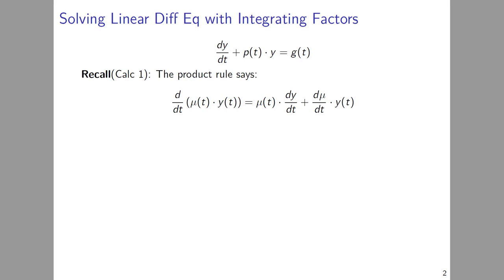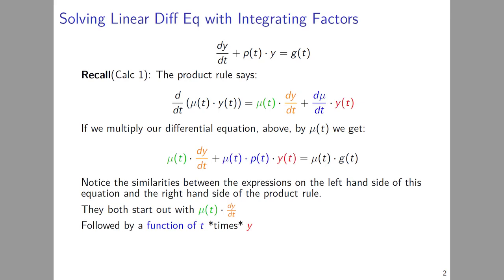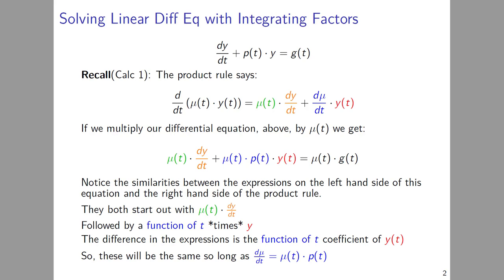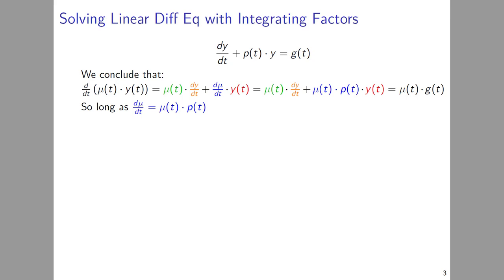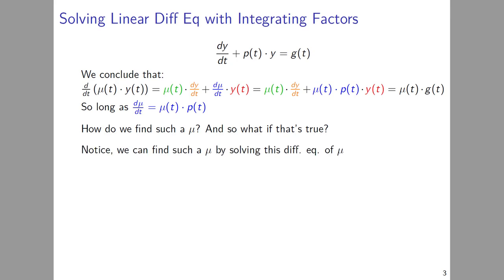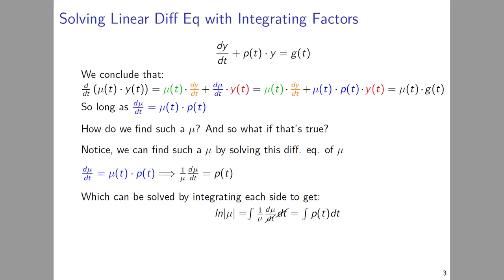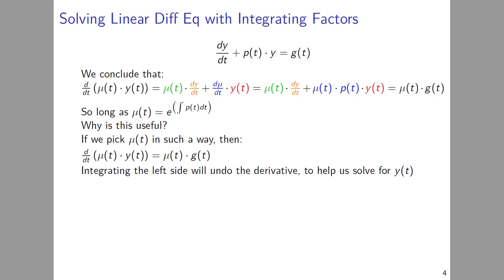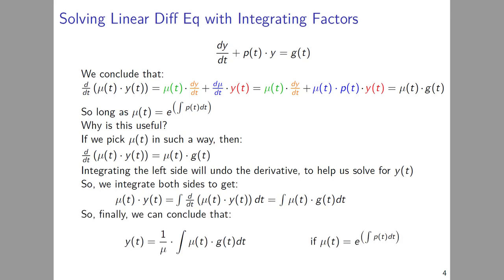Intro to Integrating Factors